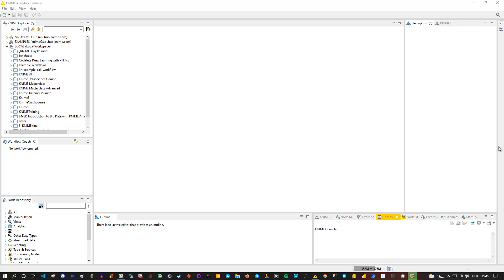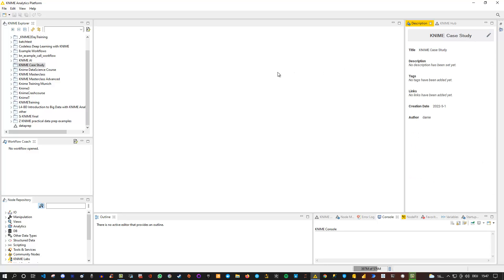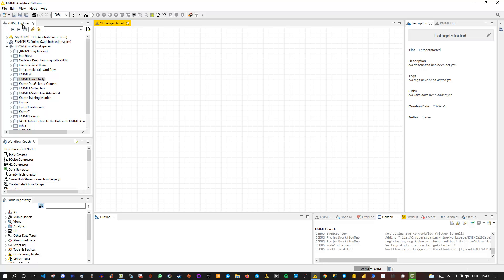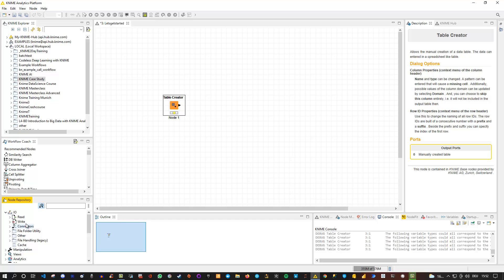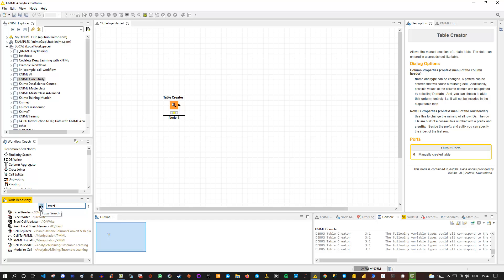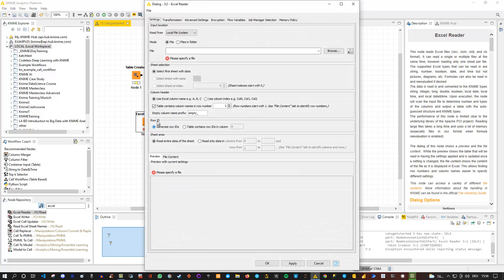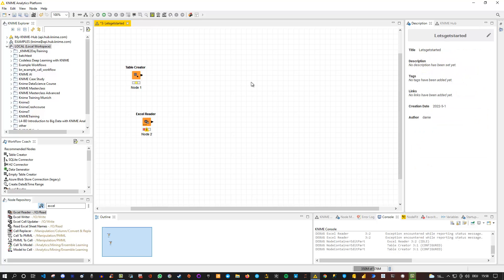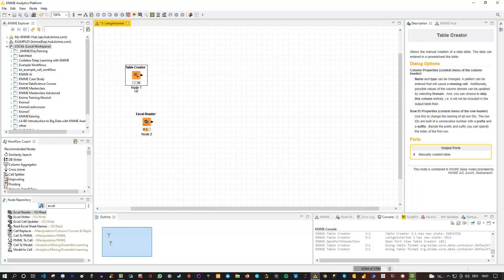Introduction to KNIME